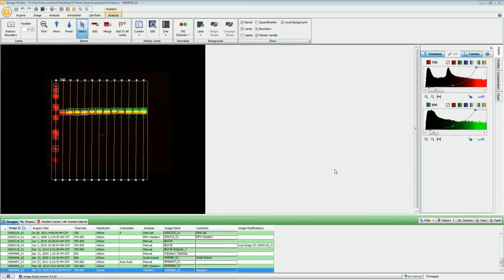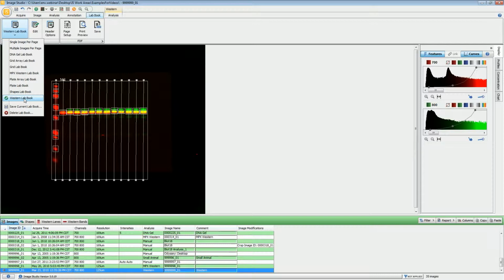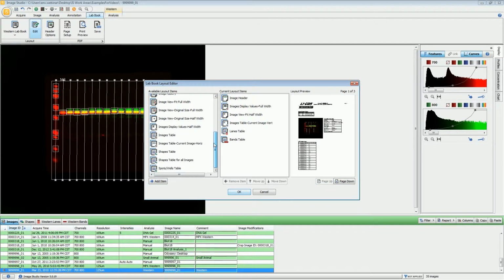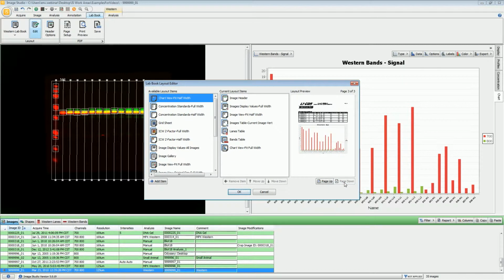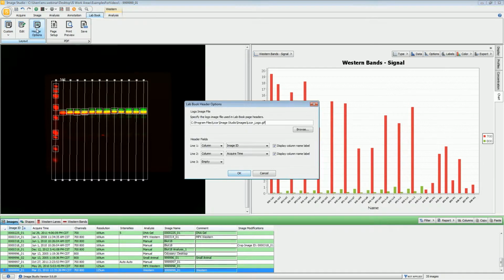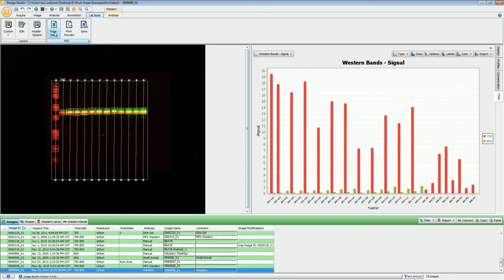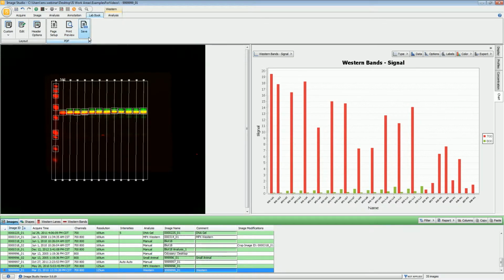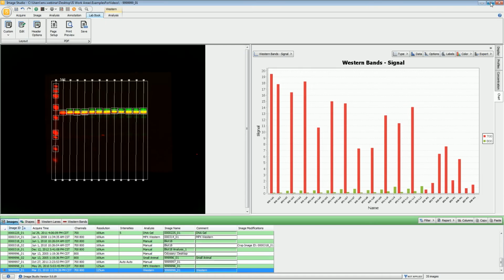Image Studio 5.0 ‑ Lab Book Ribbon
Create customizable lab books and reports for your experimental data.

Other Basic Ribbon Video Tutorials:

    Create New Work Area and File Management
    Application Button
    Image Ribbon
    Analysis Ribbon
    Annotation Ribbon
    Tables and Data Exporting
    Exporting an Image
    Charting
    Instrument and Key Management